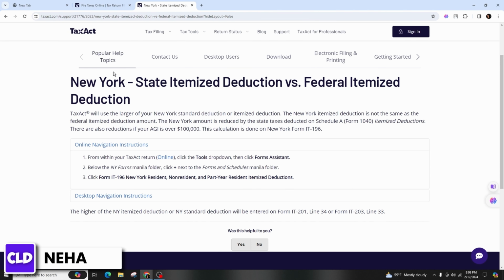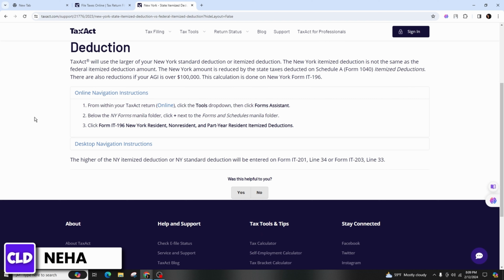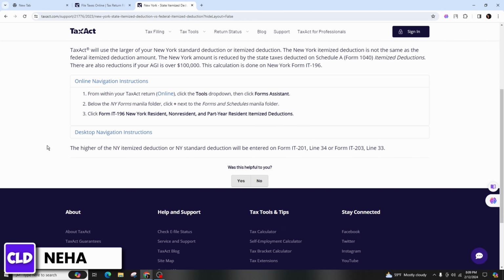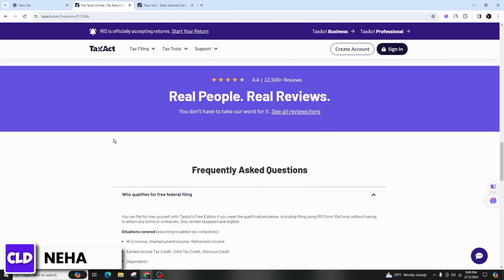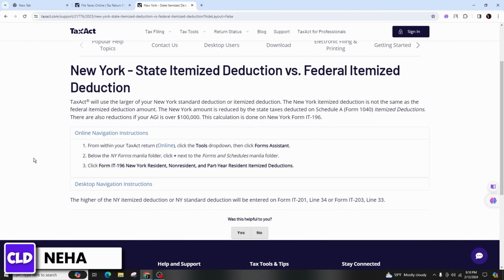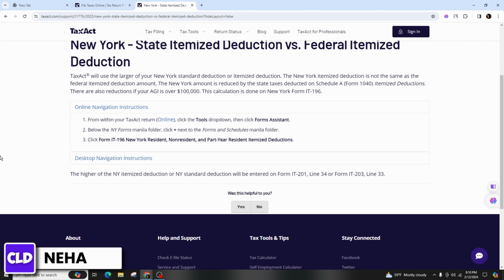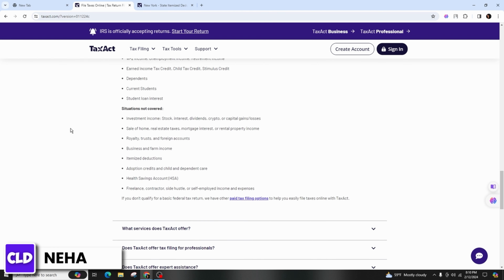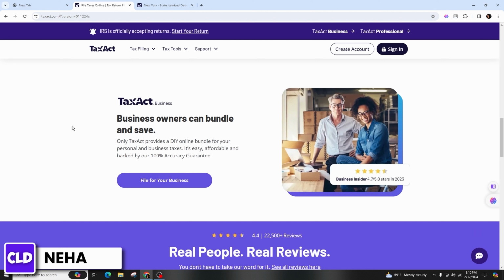What Are Standard And Itemized Deductions On TaxAct 2024 (FULL GUIDE)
Tutorial On What Are Standard And Itemized Deductions On TaxAct 2024.

Welcome to Create Login And Delete! In this video, we're going to dive into the world of tax deductions, focusing on standard and itemized deductions as they apply to TaxAct 2024. Whether you're a seasoned filer or new to taxes, understanding these concepts is crucial for maximizing your returns.

In this tutorial, we’ll discuss:

What Are Standard And Itemized Deductions On TaxAct 2024: We’ll start with an overview of what standard and itemized deductions are, including the differences between them and how they impact your tax filings on TaxAct. (0:00 - 0:30)

Itemized Deductions Examples: Dive into specific examples of itemized deductions, helping you understand what expenses can be itemized and how to calculate them accurately. (0:31 - 1:00)

Standard Deduction Example: Explore examples of standard deductions, including the criteria for choosing standard deduction over itemized and how it simplifies the tax filing process. (1:01 - 1:30)

🔗 Have questions about deductions or TaxAct? We're here to assist!

📱 Timestamps:

0:00 - Introduction to Deductions in TaxAct
0:30 - Understanding Itemized Deductions with Examples
1:00 - Exploring Standard Deductions and Its Benefits